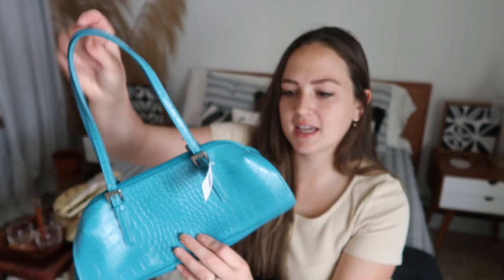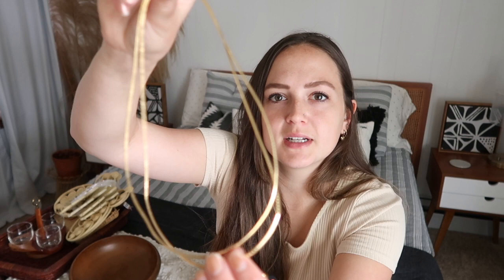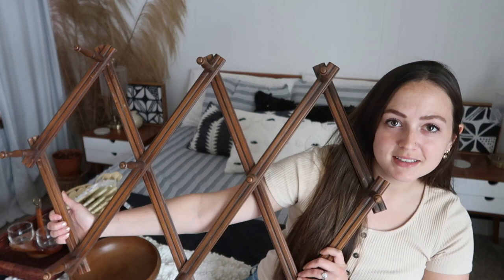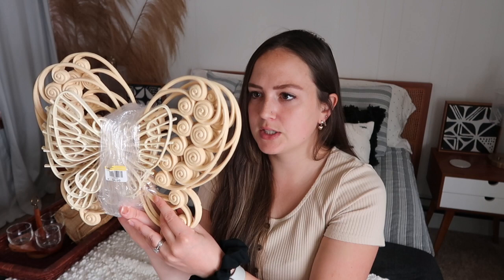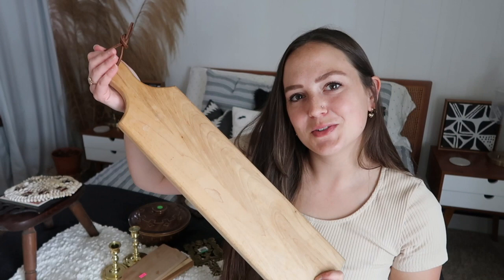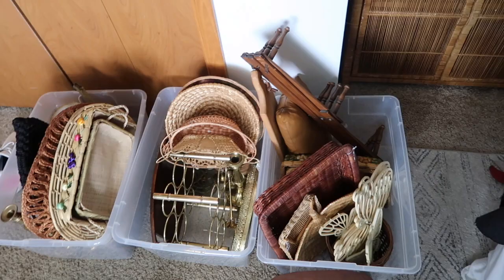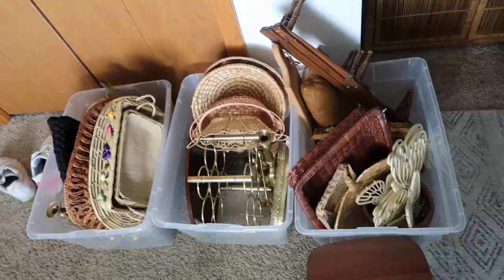THRIFT HAUL l Bohemian Home Decor l Shop Update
In today's video, I show you a huge home decor thrift haul! Enjoy :)

►Amazon Store Front

This video is about: thrift with me, come thrift with me, 2021 thrift haul, thrift haul, vintage clothing haul, thrift, goodwill thrifting, goodwill, vlog, day in my life vlog, thrifting tips, thrifting spring 2021, thrifting for 2021 spring trends, boho, bohemian, bohemian home décor, home décor, home décor thrift with me, bohemian thrift décor, reselling, thrifting to resell, poshmark seller, ebay seller, vintage thrift haul, neutral décor, neutral home décor, plants, plant parent, plant lover, mid-century furniture, wicker, wicker furniture, fall home decor, fall, decorate with me, fall home decor, Styling home decor, decorate with me, how to, styling thrifted decor, small business, vintage shop, boho store, y2k clothes, trendy clothes, decorating, decorate with me